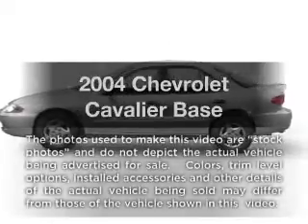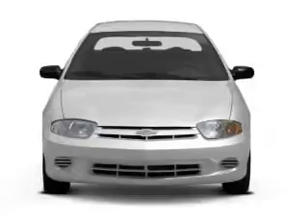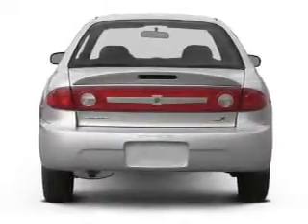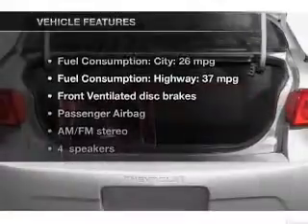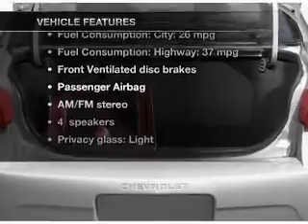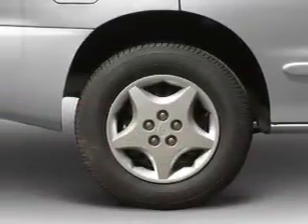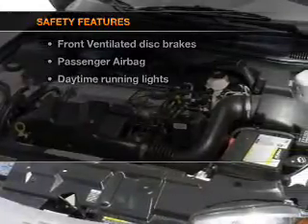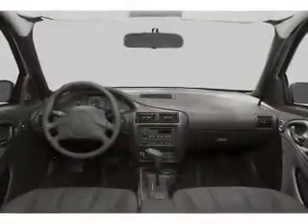2004 Chevrolet Cavalier - Glasgow KY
Year: 2004
Make: Chevrolet
Model: Cavalier
Trim: Base
Engine: 2.2 liter inline 4 cylinder 16 valve
Transmission: Automatic with Overdrive
Color: Black
Mileage: 63089
Address:
610 Happy Valley Road